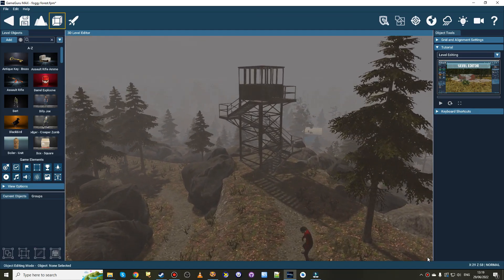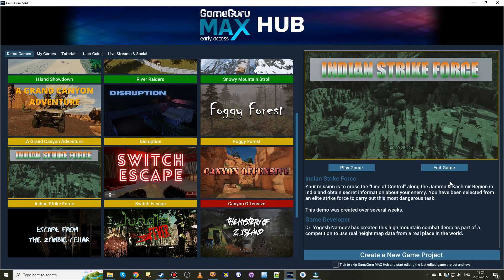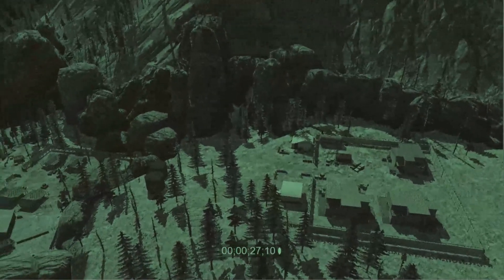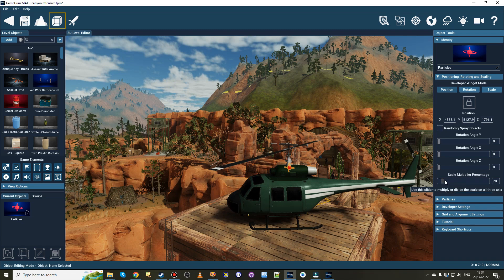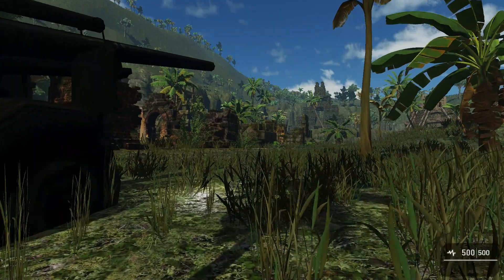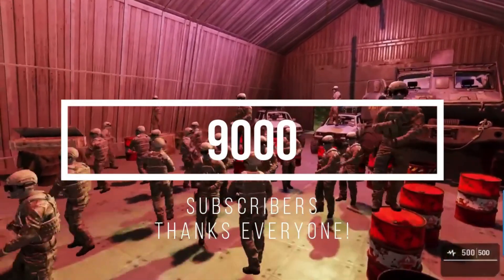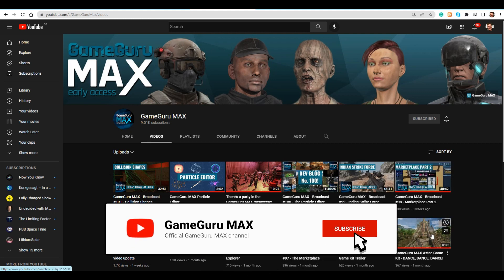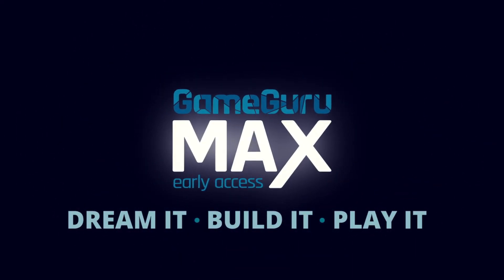GameGuru MAX JULY 2022 video update